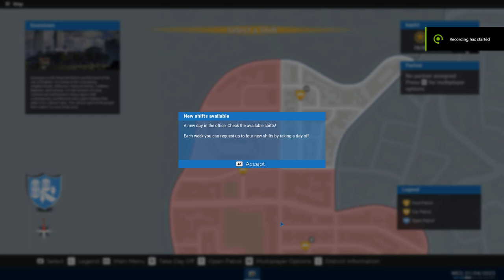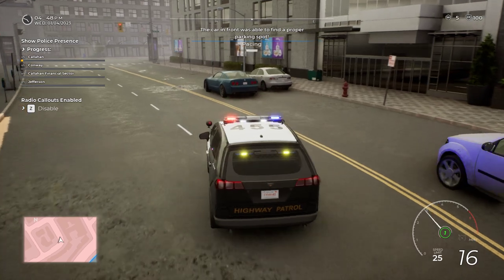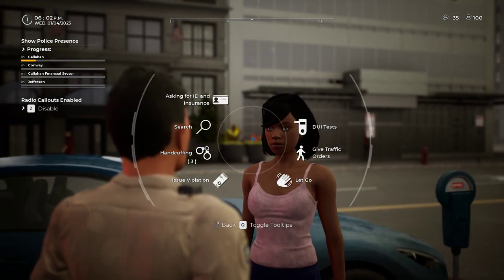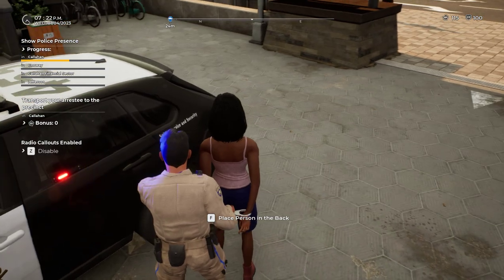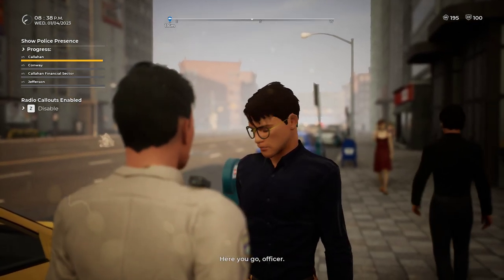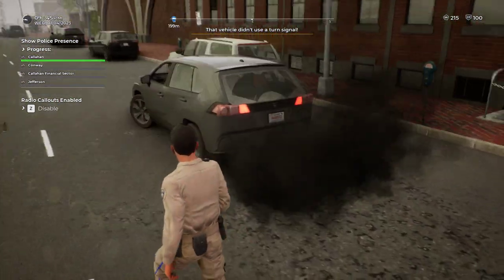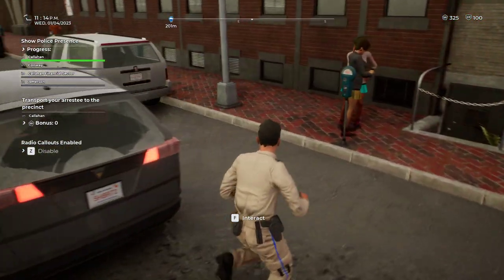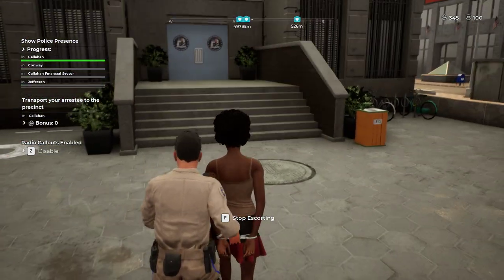POLICE SIMULATOR-PATROL OFFICER - "ANOTHER DAY, ANOTHER PATROL". JOIN ME FOR A RIDE ALONG #46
There is always something bad happening in town. Never a dull moment.
* We will give out Citations for Illegal parking, and Citations to Citizen's
for Littering, Drinking in Public, Stealing Wallets, or for Graffiti on private buildings.
* We will make numerous Arrests, for many different reasons.
(i.e. Under the Influence of Drugs or Alcohol, or an Expired Drivers License,
or for having a Stolen ID, or for having an Open Warrant)
* We will Pull cars over for numerous Violations, (i.e. glow lights, smoking exhaust pipes, Tinted windows, Cracked windshields, Speeding, Loud engine noise, Etc. Etc.  Come join the Fun!  Ride Along with me.